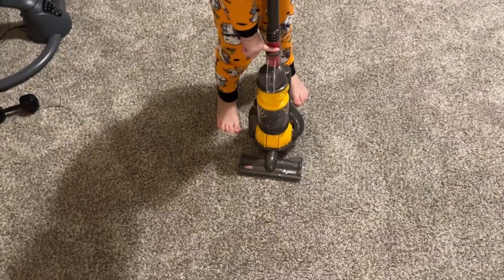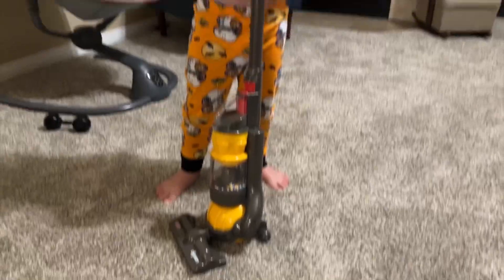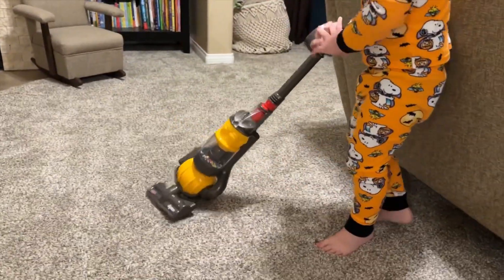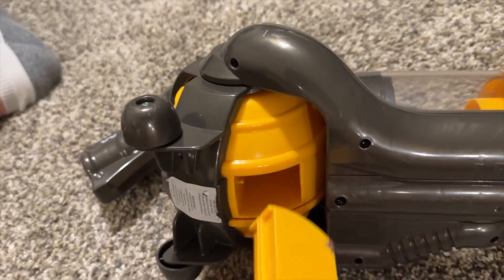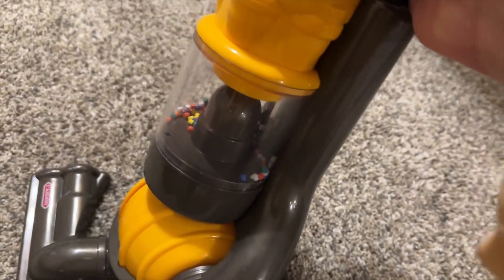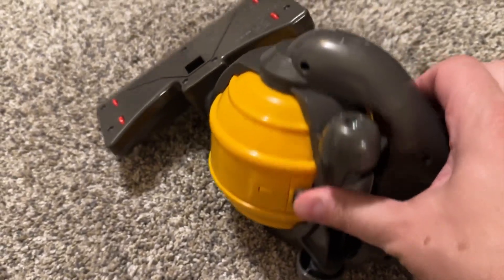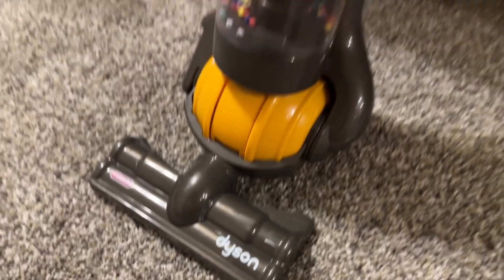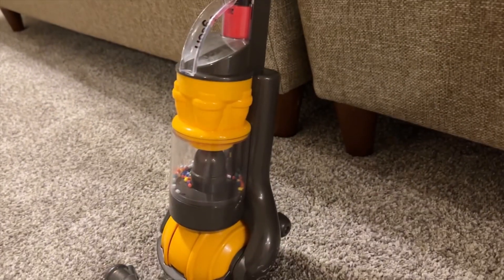Toy Vacuum Cleaner (Toy Review)